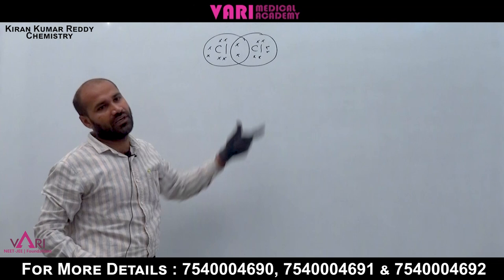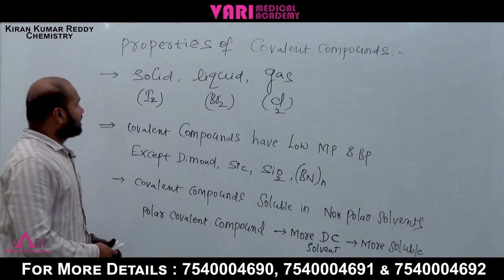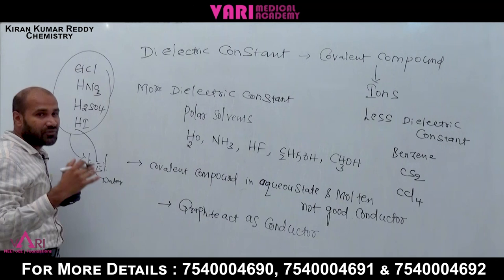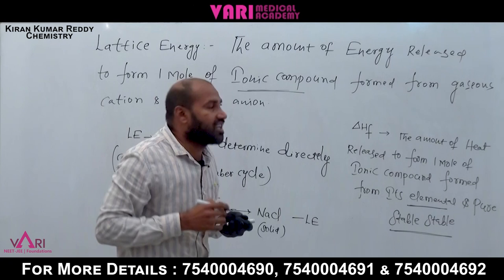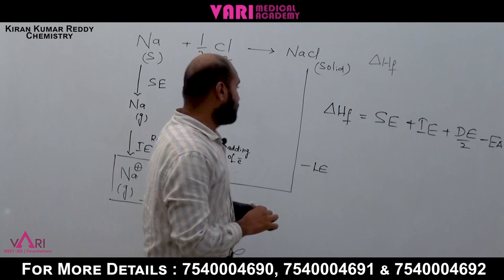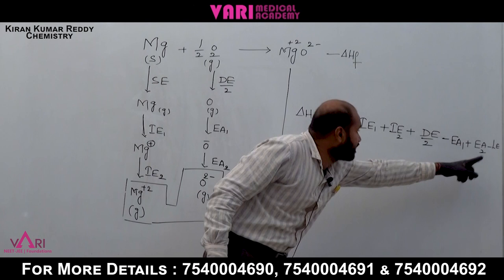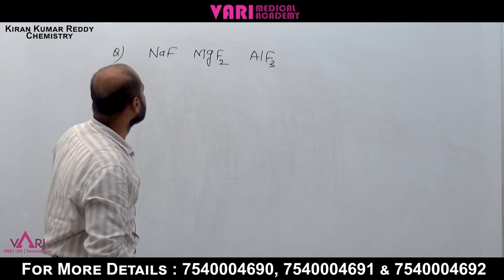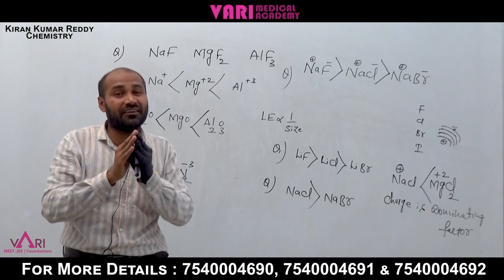Lattice Energy | Class 3 | Chemistry | NEET Syllabus | JEE | NEET 2023 | Kiran Kumar Reddy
Vari Medical Academy Faculty Kiran Kumar Reddy Explains Lattice Energy in Chemistry for NEET Aspirants.